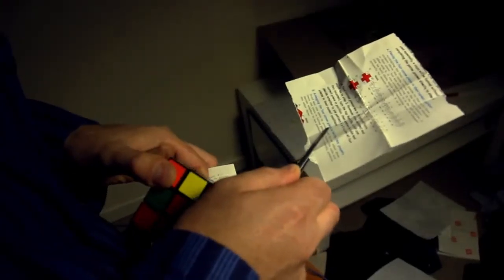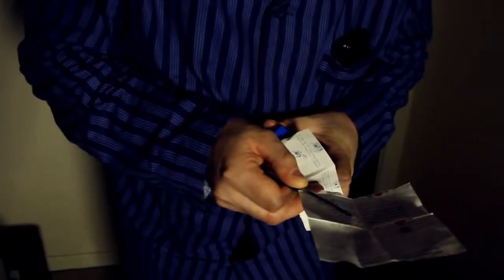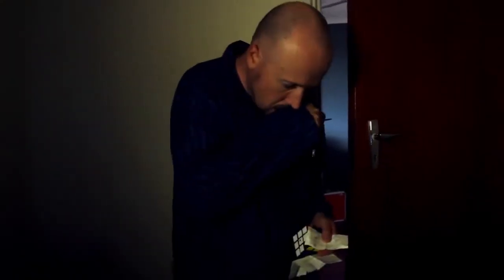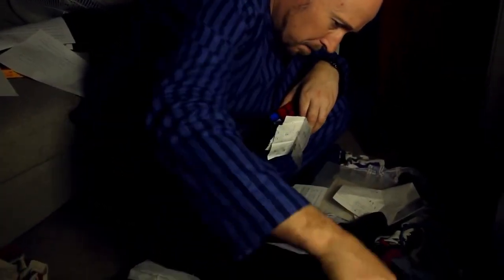The Cube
A short film about two flat mates, the clean germaphobe and the messy gamer (and a rubix cube).
Director: Mitchell J Tinley
Executive Producer: John McMullan
Producer: Benjamin Hamilton
Greg: Heath John
Brodie: Benjamin Hamilton